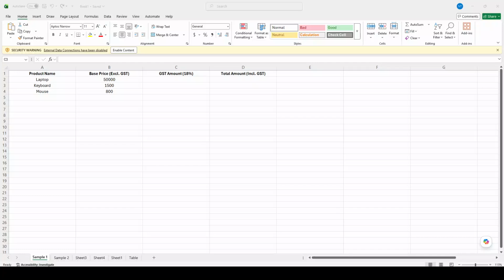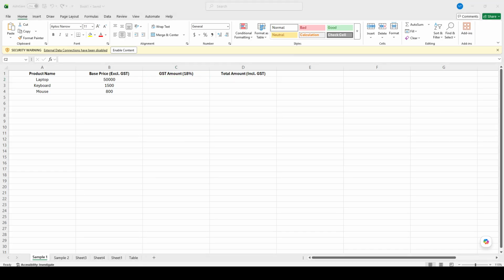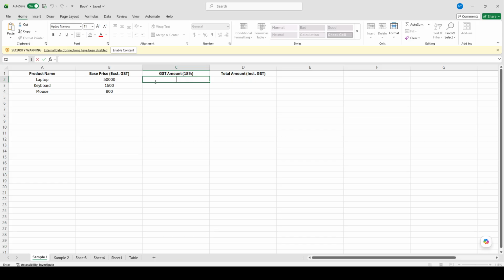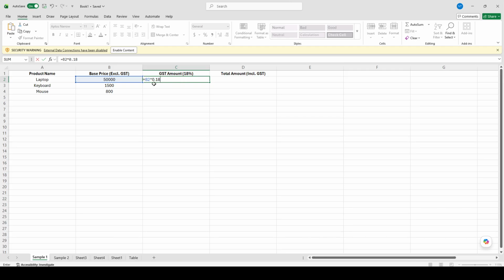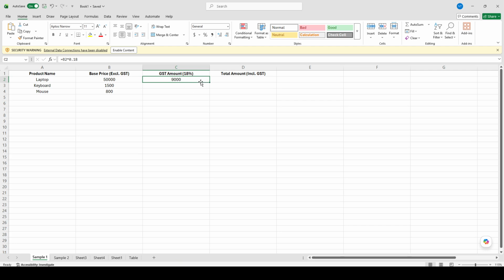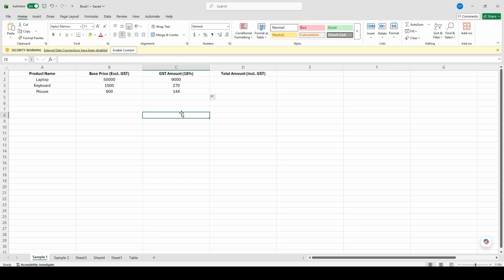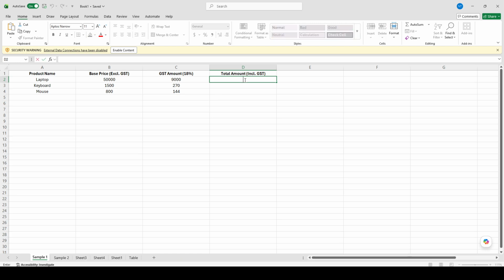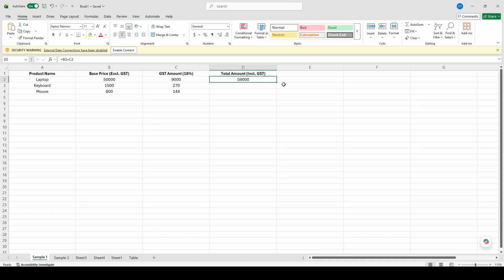How To Calculate Gst In Microsoft Excel [2026 Guide]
How To Calculate Gst In Microsoft Excel

Learn how to calculate GST in Microsoft Excel with a simple formula you can use for invoices, bills, and price lists. This quick Excel tutorial shows how to add GST, remove GST from a total, and calculate tax amount using percentages and cell references. If you searched for GST formula in Excel, Excel tax calculation, or how to make GST bill in Excel, this guide will help.

-Google Drive
-Google Meets
-Google Sheets
-Google Chrome
-Google Forms
-Google Gmail